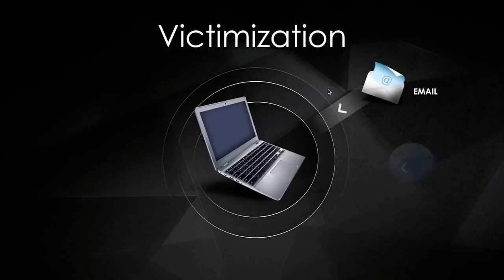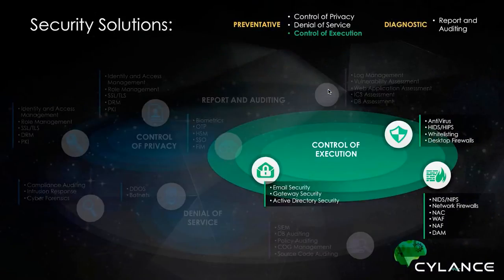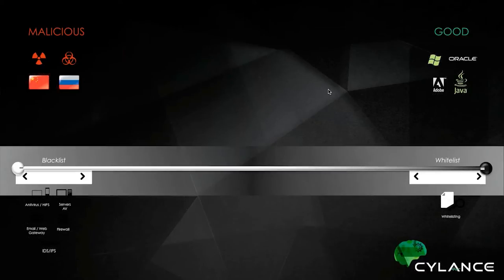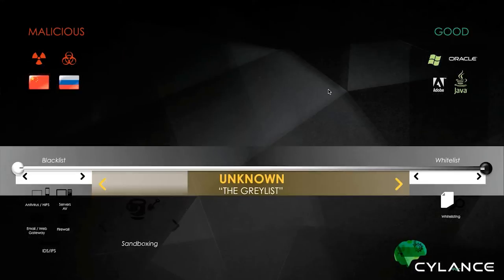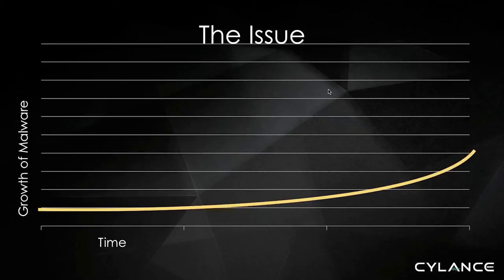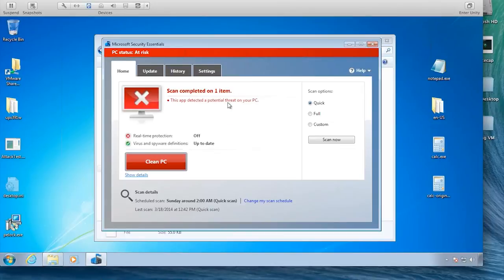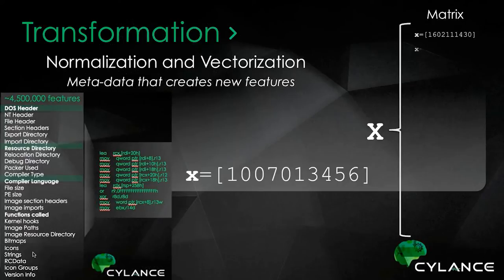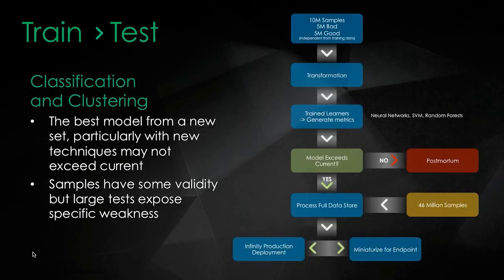Cylance RSA 2014 Recap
Missed the CylancePARTY @ RSA?  Hear why there is buzz around CylancePROTECT and our revolutionary, machine learning and algorithmic science approach to protecting the endpoint. Get the inside scoop on PROTECT; what it is, how it works and most importantly, how it stops advanced threats from executing on your endpoints.

Watch PROTECT stop advanced threats in real-time, without signatures or dynamic detonation.

Learn how our Infinity platform works and why machine learning is the future of cybersecurity.

See how easy it is to integrate PROTECT into your existing environment